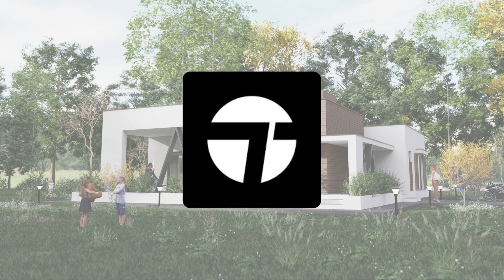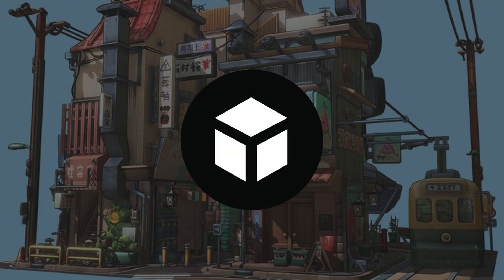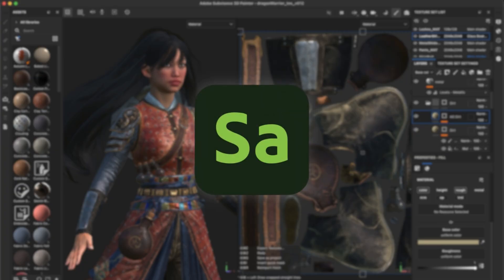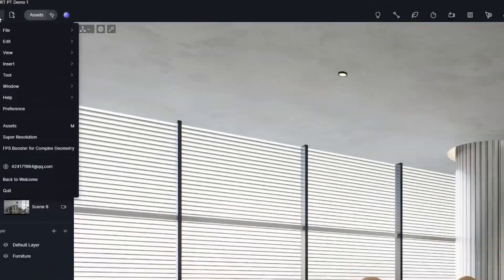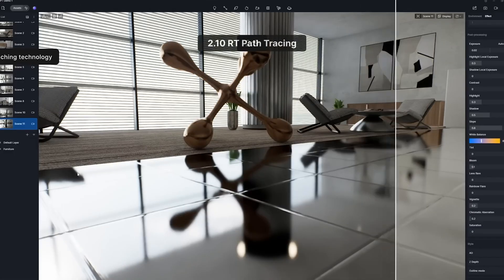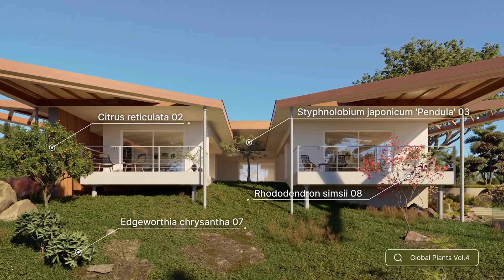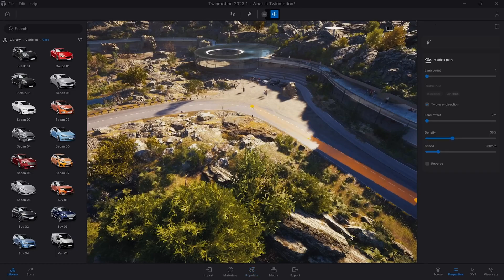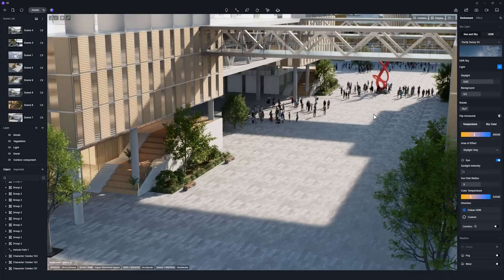Twinmotion vs D5 Render: Which One’s Better for Architects?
Twinmotion and D5 Render are two of the most popular real-time rendering tools used in architecture today — but which one’s right for you?

In this video, We will break down the pros and cons of both platforms — from Twinmotion’s cinematic lighting and animated assets to D5’s fast, AI-powered workflows and real-time ray tracing. Whether you’re an architect, designer, or visualization artist, this comparison will help you decide which renderer fits your workflow best.

💡 What You’ll Learn:
00:15 – Twinmotion overview and features
01:25 – D5 Render overview and AI tools
02:25 – Comparison: Speed, realism, and workflow
03:45 – Final tips for choosing the right renderer

(check it out on our channel!)

⚙️ Need help with your architectural projects?
At MGS Global Group, we’re architects helping architects.
Our BIM-trained project architects plug seamlessly into your workflow so you can meet deadlines — faster.